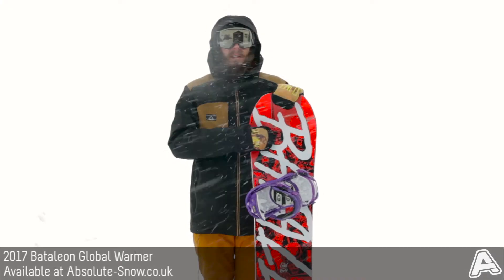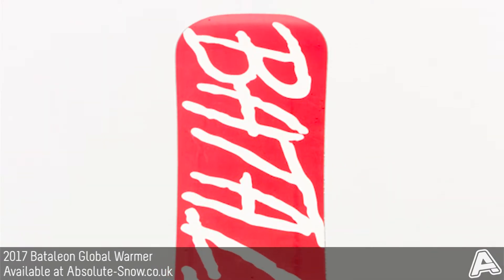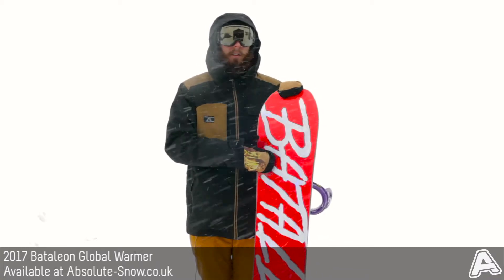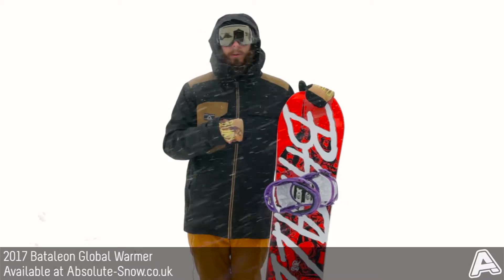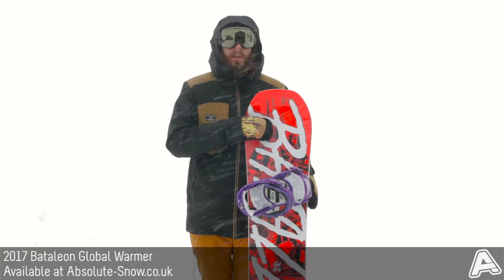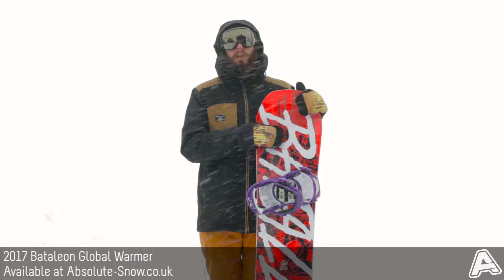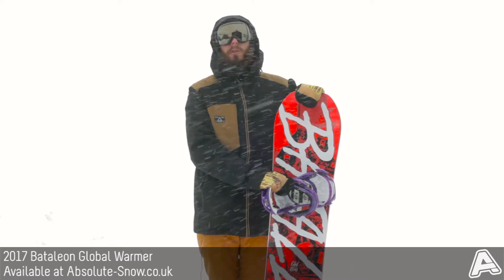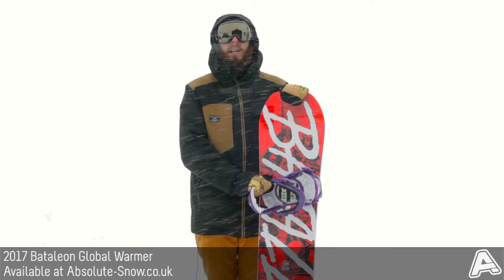2016 / 2017 | Bataleon Global Warmer Snowboard | Video Review